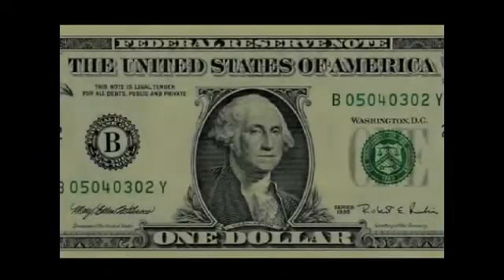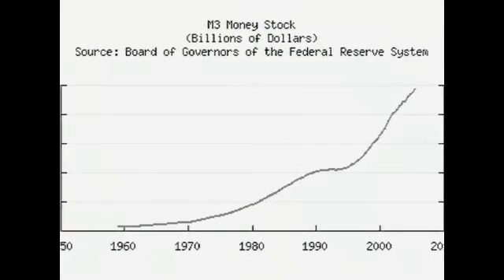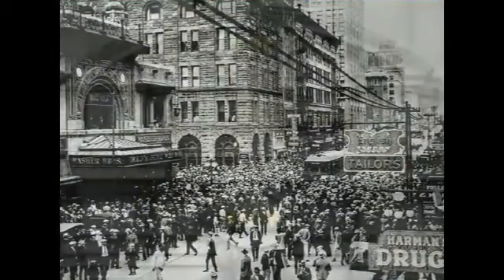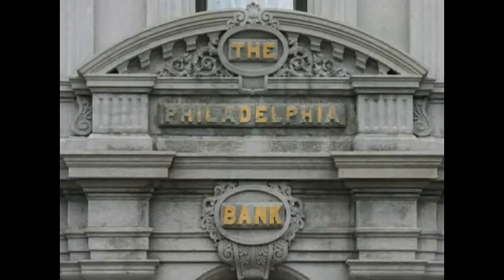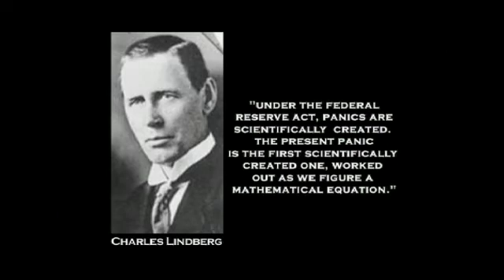banks overview pt1 zeitgeist 1